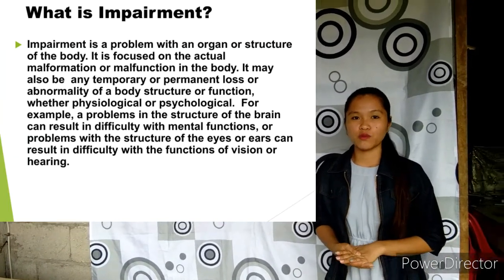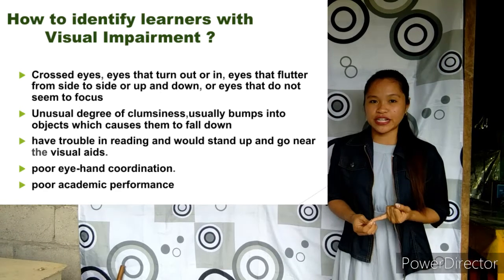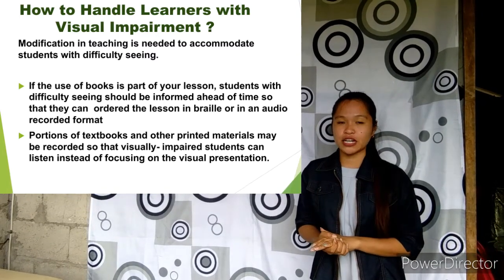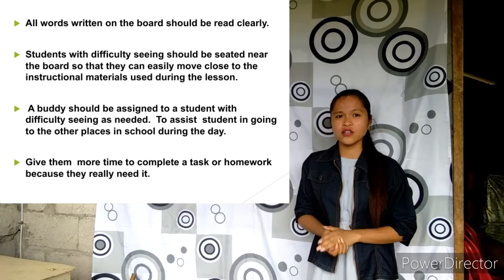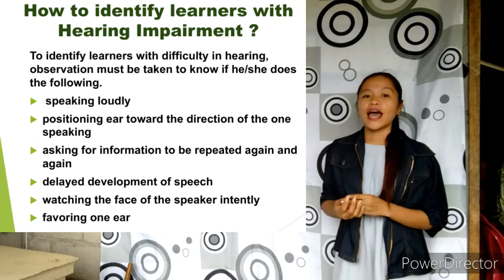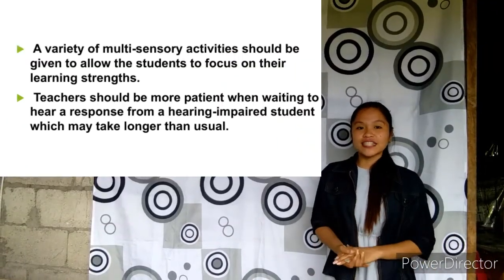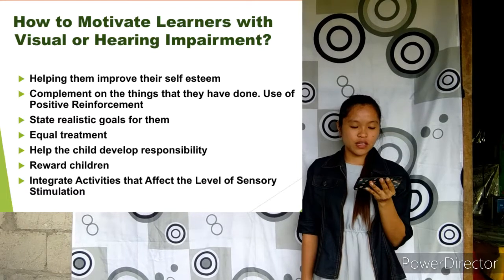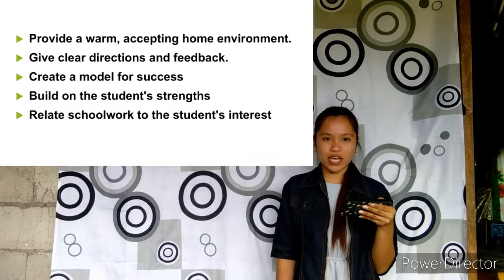Learner's With Visual and Hearing Impairment